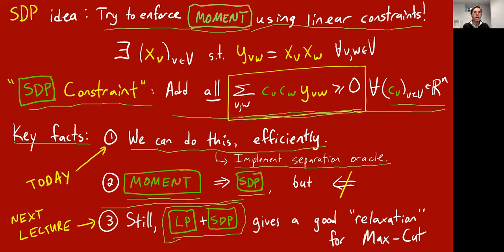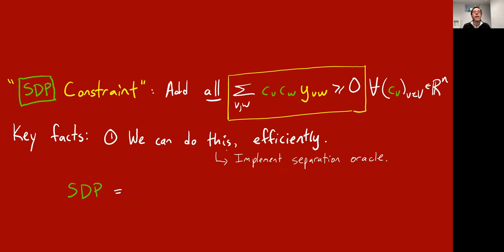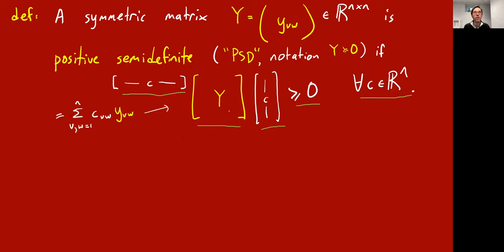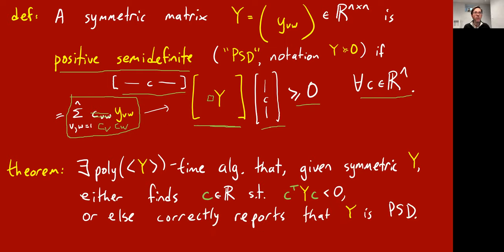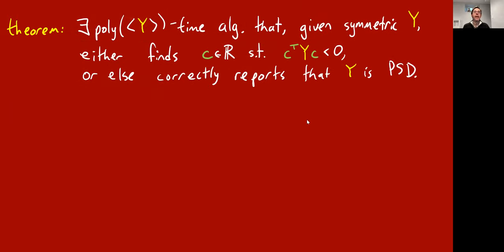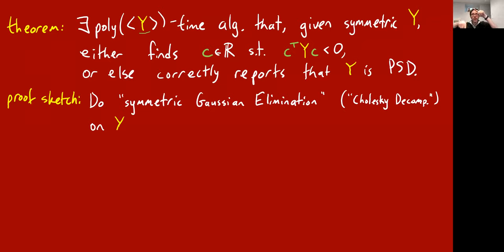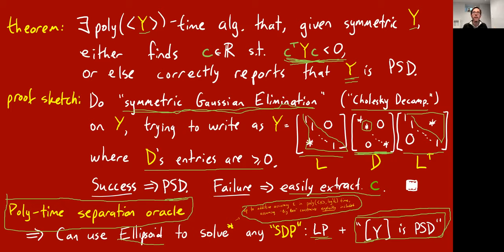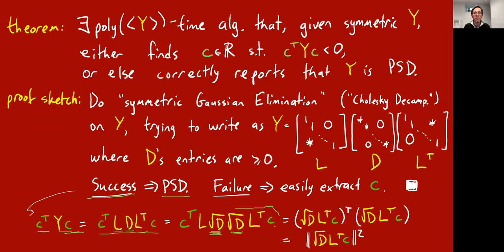Solving the Max-Cut SDP || @ CMU || Lecture 19c of CS Theory Toolkit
Some definitional aspects of SDP (semidefinite programming) and PSD (positive semidefinite matrices), as well as how the SDP relaxation for Max-Cut can be solved in polynomial time.  Lecture 19c of "CS Theory Toolkit": a semester-long graduate course on math and CS fundamentals for research in theoretical computer science, taught at Carnegie Mellon University.

Resources for this lecture:
  "Geometric Algorithms and Combinatorial Optimization" by Grötschel, Lovász, and Schrijver.
  "Laplacian eigenvalues and the maximum cut problem" by Delorme and Poljak.